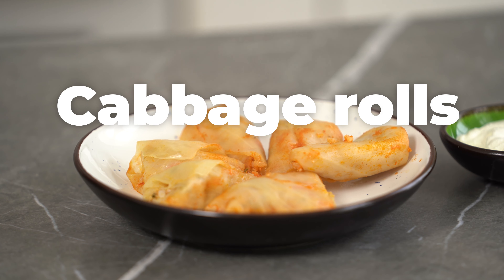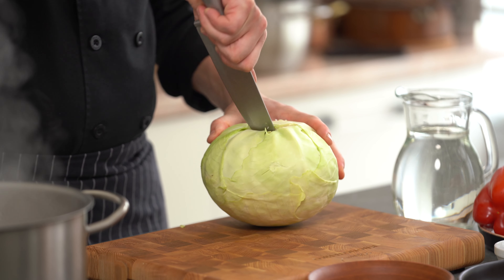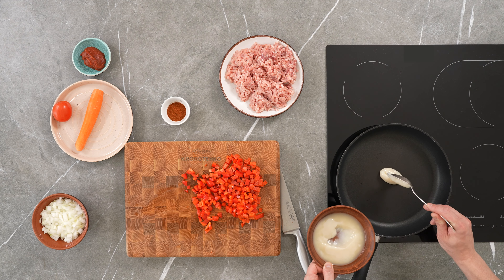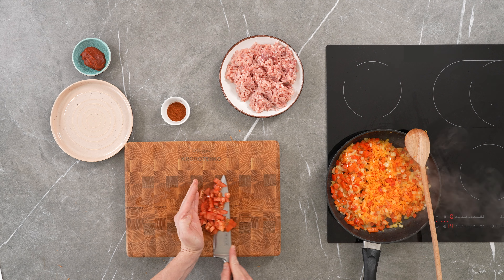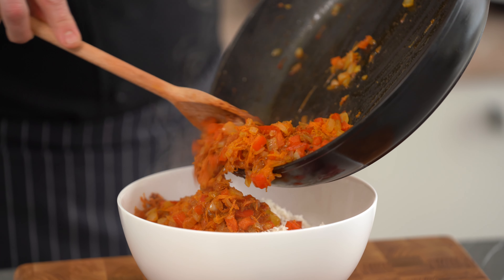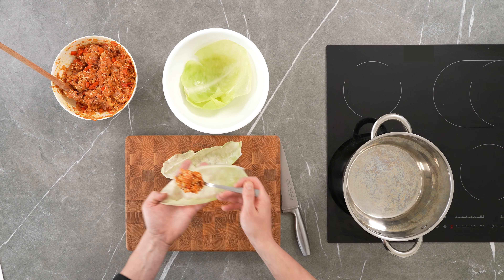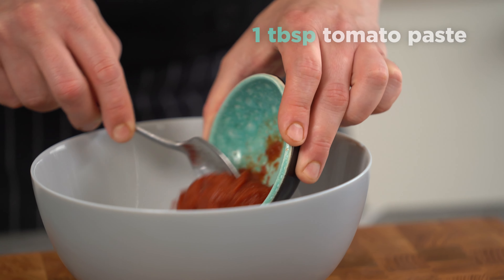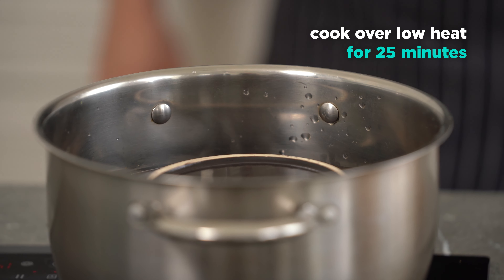Cabbage rolls | Ievgen Klopotenko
Cabbage rolls

1 cabbage
200 g rice
500 g minced pork
2 onion
1 carrot
sweet pepper
1 tomato
2 tbsp lard
2 ground paprika
salt and pepper to taste
6 branches dill
1 tbsp tomato paste
600 ml water

Cut off the hard part of cabbage. Put the cabbage in boiling water, boil it, removing the leaves from time to time
Add lard to the pan and add diced onion. Fry for 3-5 minutes.
Add diced bell pepper. Fry for 3 minutes.
Grate carrots on a fine grater and add it to vegetables. Fry for 3 more minutes. Add 1 tbsp. of lard and paprika, add chopped tomatoes and simmer for 5 minutes.
Add fried vegetables,  minced meat, salt, pepper, finely chopped dill into the washed rice. Remove the thick part from the cabbage leaves.
Divide it in half and put the seam to yourself, lay out the minced meat and form a cabbage roll. Place cabbage rolls in a pan. Dilute tomato paste in water. Salt the cabbage rolls, add tomato paste and water. and pour boiling water on top. up to half of the top layer.
Cover with a plate to press down the cabbage rolls for faster cooking, bring to a boil and cook over low heat for 25 minutes.